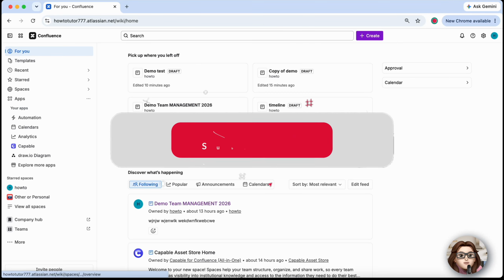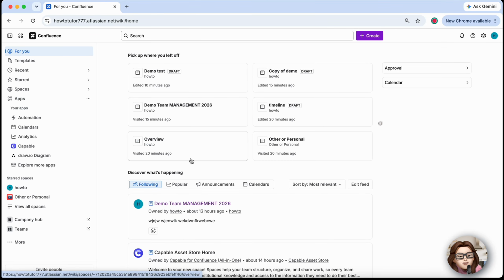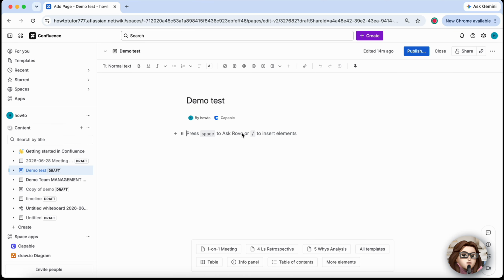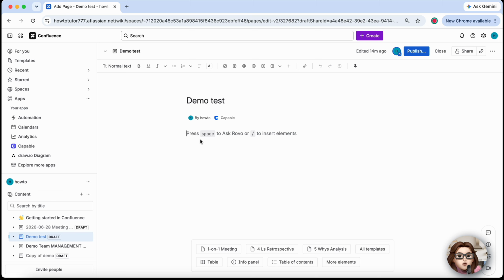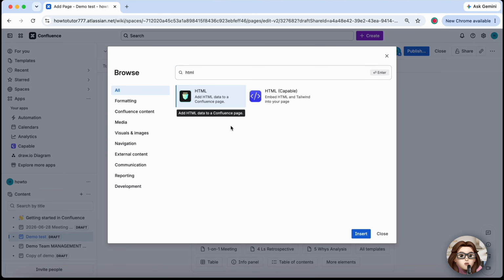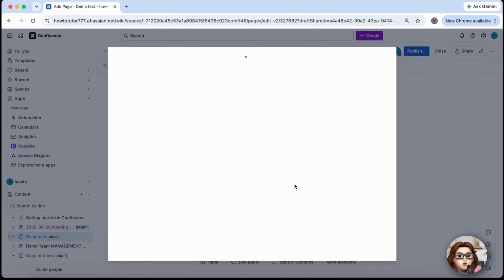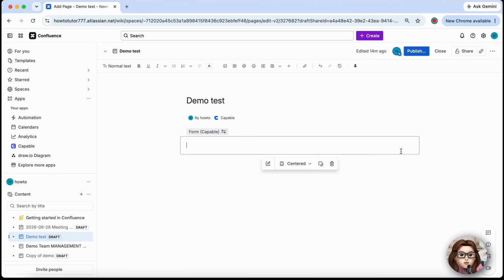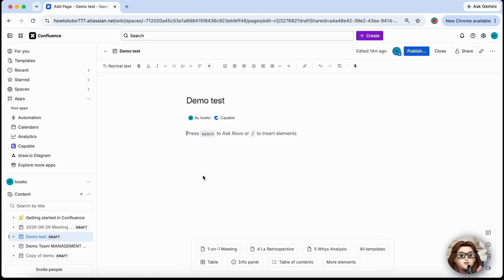How to Create Dynamic Forms in Confluence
Problem Solved in this Video-:

Want to create dynamic forms in Confluence? In this step-by-step Confluence tutorial, you'll learn how to build interactive forms with conditional fields, dropdowns, validation, and workflows using Confluence apps and integrations to collect structured information efficiently.

Whether you're creating employee request forms, IT service requests, approval workflows, onboarding forms, surveys, or project intake forms, this guide will show you how to design dynamic forms that improve data collection and team collaboration.

In This Video:
• Choosing the right forms app for Confluence
• Building forms with conditional logic
• Adding dropdowns, checkboxes, and required fields
• Creating approval and request workflows
• Collecting and managing form submissions
• Automating processes with Confluence integrations
• Dynamic form best practices

Dynamic forms make Confluence more interactive by adapting questions based on user input, reducing manual work, improving data accuracy, and streamlining business processes across teams.

What Do you Think of How to Create Dynamic Forms in Confluence?